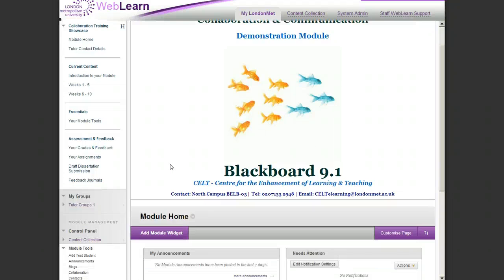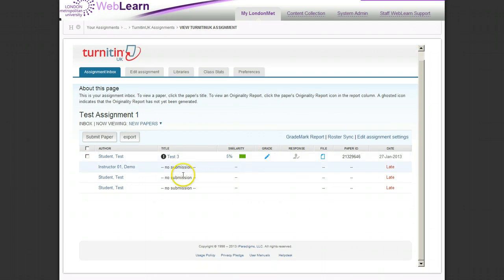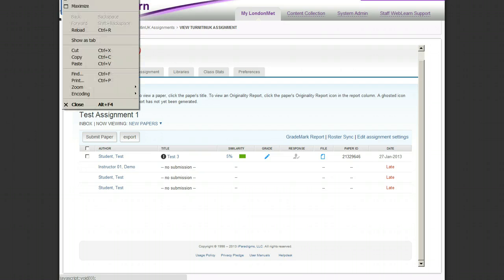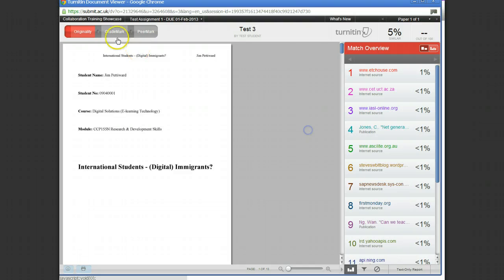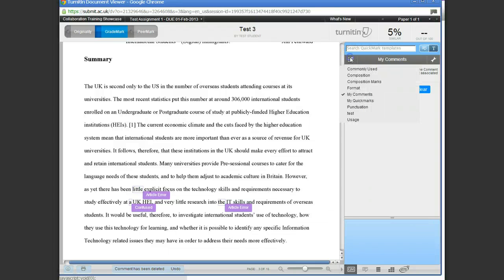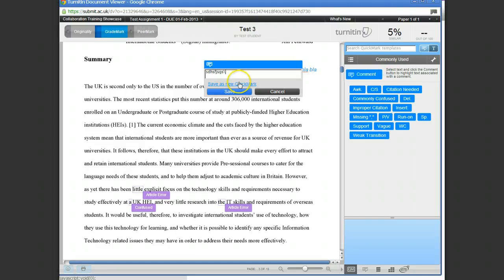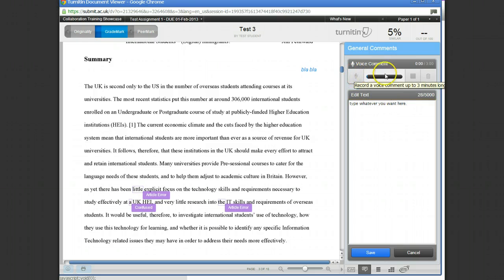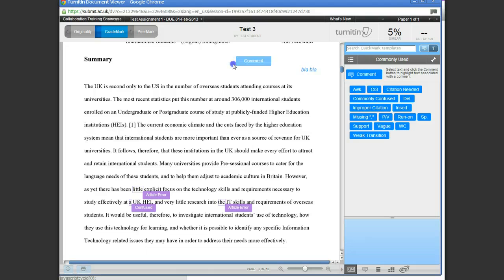How to give feedback on Turnitin submissions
A very basic look at how to give feedback to students using Turnitin Grademark